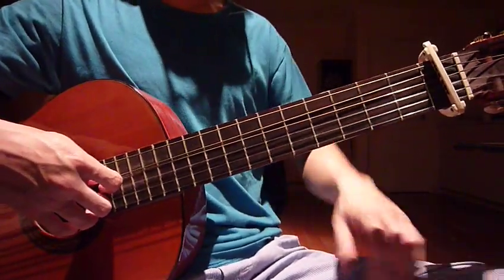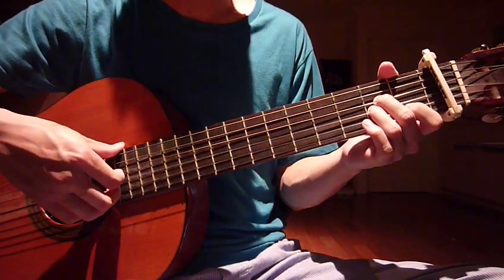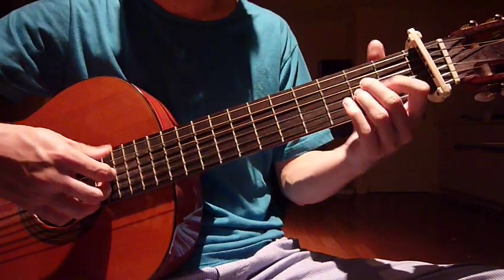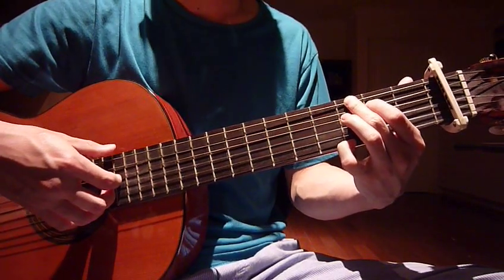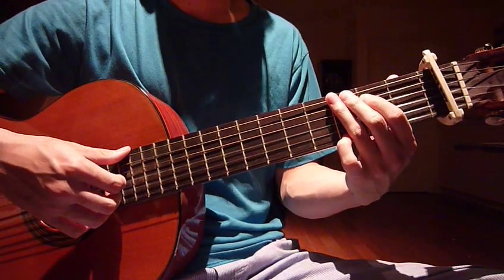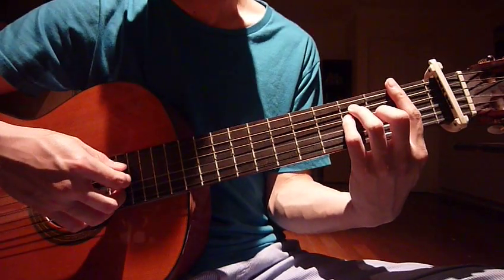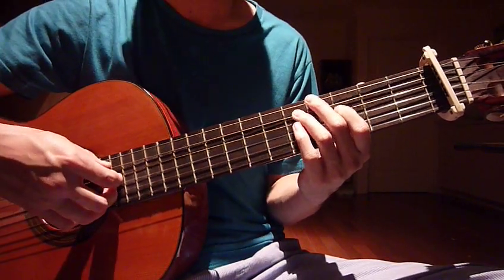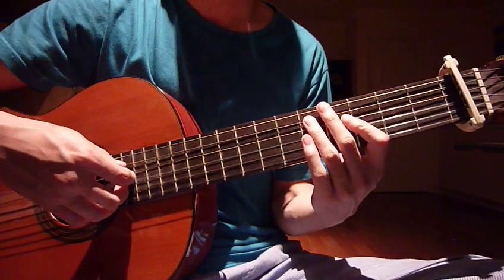Guitar Tutorial: Breathing - Jason Derulo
This is my guitar tutorial for Breathing by Jason Derulo.  Enjoy ;)